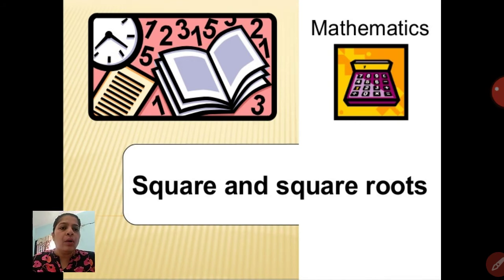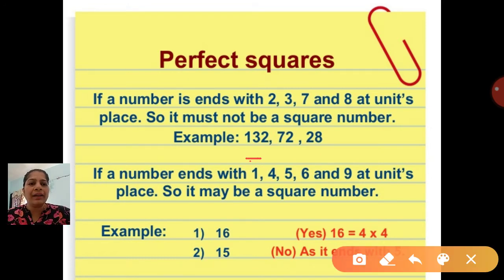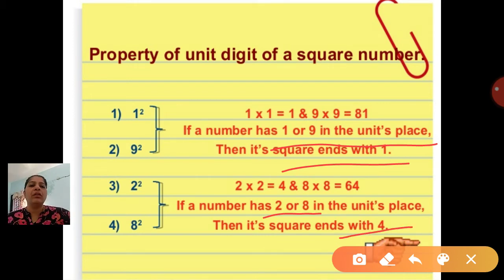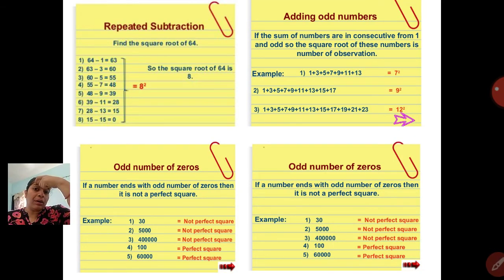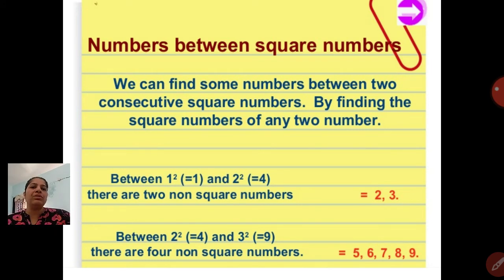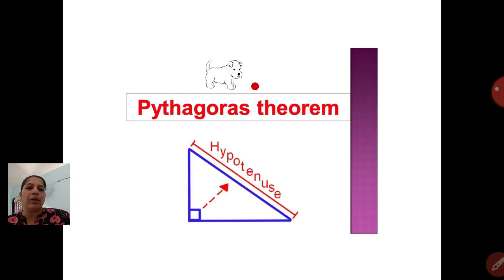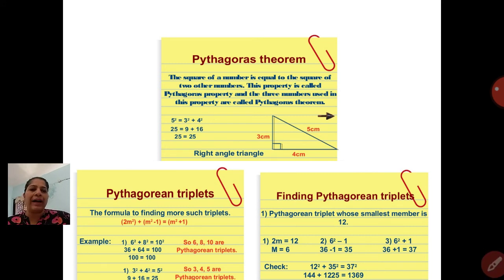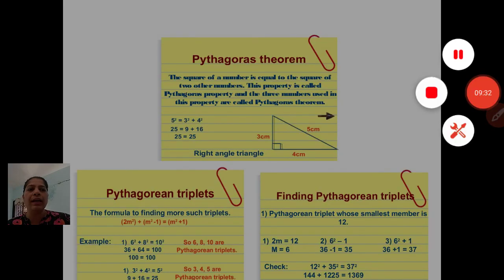Class 8 Subject maths Topic Square and Square root: Revision ( part 1) Laxmi Agrawal